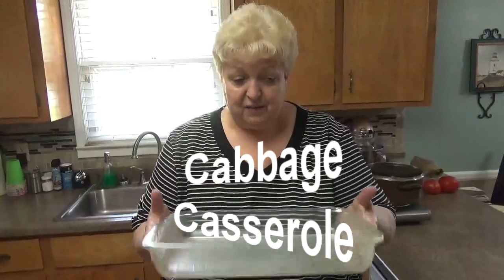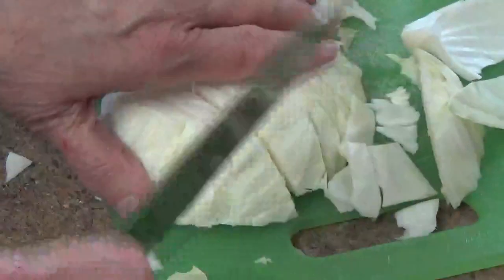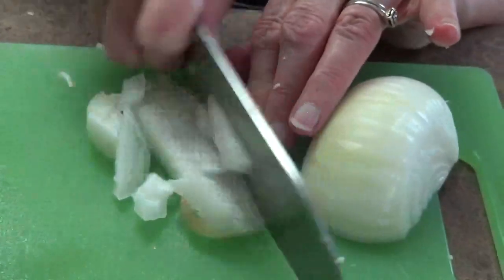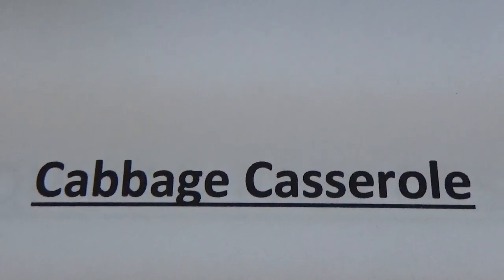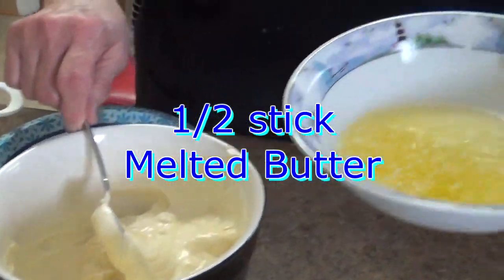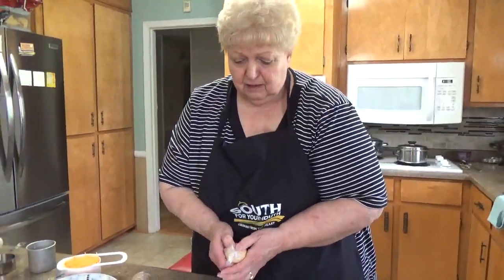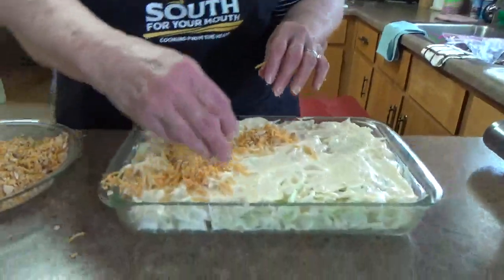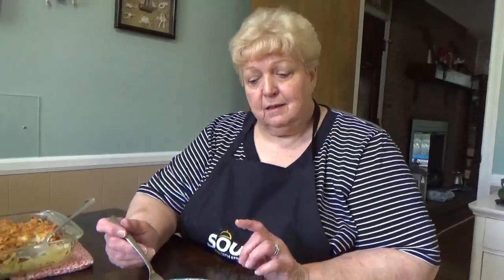Cabbage Casserole. How to make the best Cabbage Casserole at home.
Mema's recipe for a delicious Cabbage Casserole.